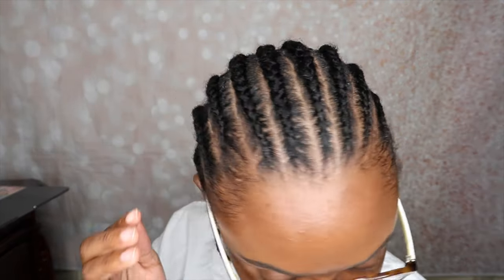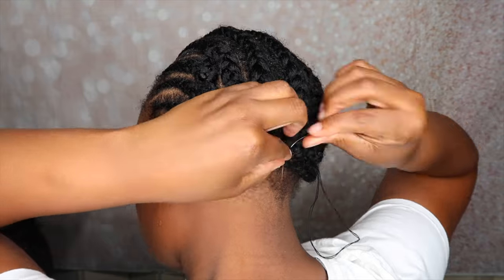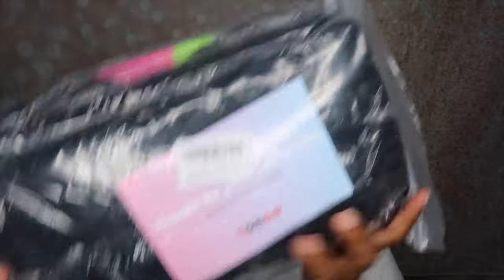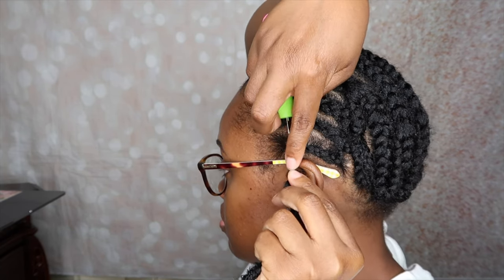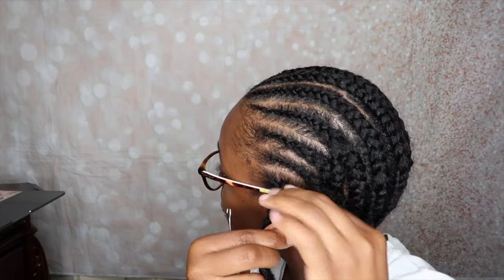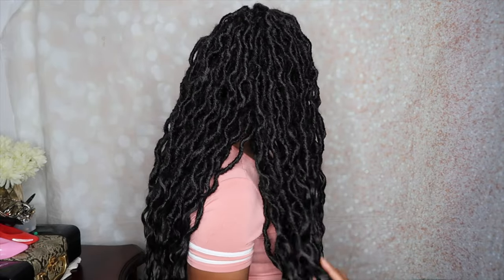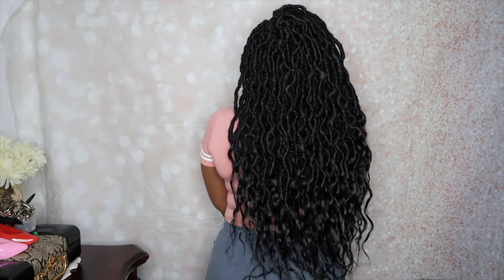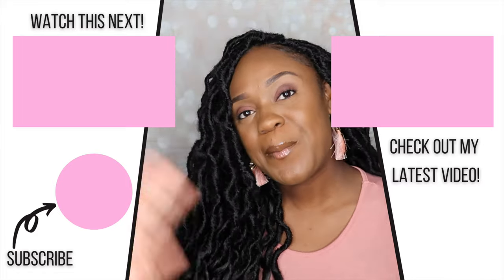WOW 🔥 LONG DISTRESSED FAUX LOCS 😱 | TOYOTRESS TOCEANA WAVY LOCS | AMAZON MUST HAVE CROCHET HAIR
Today's video is all about installing these waist length toceana distressed faux locs. These Amazon must have crochet hair toceana wavy faux locs are super inexpensive, easy to install and so lightweight. These toceana long distressed faux locs are perfect for the summertime. Installation for these toceana wavy locs from Toyotress was 1 hour and 15 minutes.

Toyotress Toceana Wavy Locs Crochet Hair - 24" | 1B |

Follow our IG @toyotress_hair AND join our FB group Toyotress Everyday Benefits(link below)

0:00 Introduction
1:09 Crochet Braid Pattern
4:22 Toyotress Toceana Wavy Locs Crochet Hair
5:01 Installing Crochet Hair
8:22 Final Results
8:48 Outro (Follow Me on IG @SashieE.TV